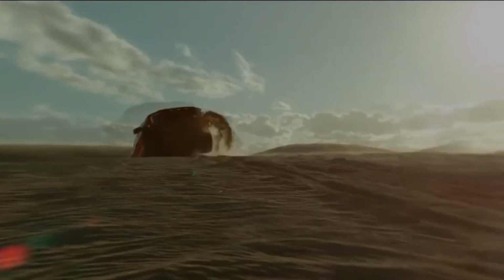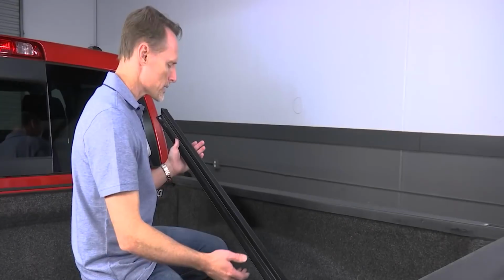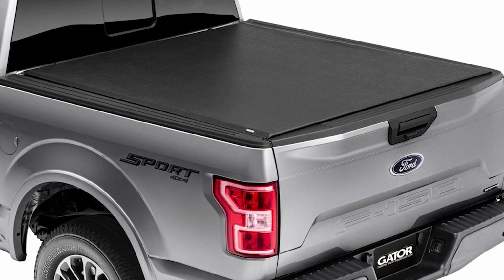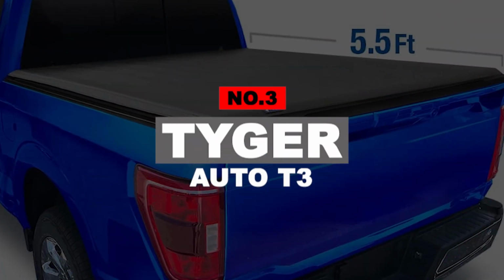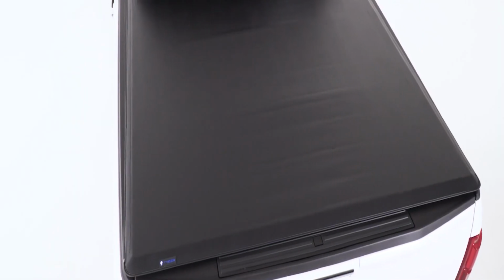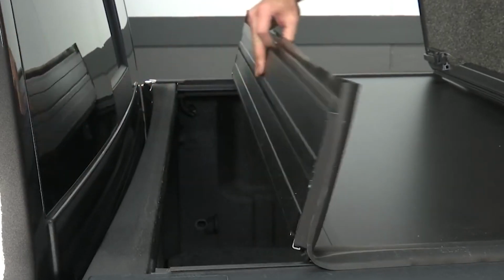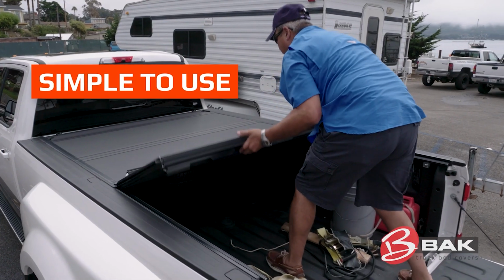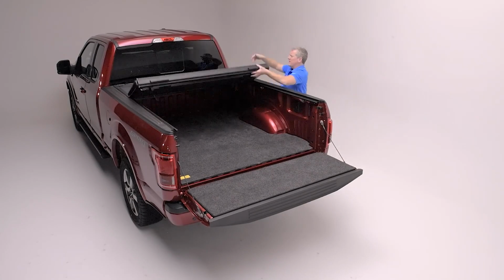Best Tonneau Covers For F150 You Can Own In 2022!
Best Tonneau Covers For F150 Shown in This Video:

5. ► Gator ETX 53315:
4. ► TruXedo TruXport:
3. ► Tyger Auto T3:
2. ► UnderCover Ultra Flex:
1. ► BAKFlip MX4:

0:00​​​ -  Introduction
0:54​​​ - 5. Gator ETX 53315
2:02 - 4. TruXedo TruXport
3:01 - 3. Tyger Auto T3
4:07​​​ - 2. UnderCover Ultra Flex
5:32 - 1. BAKFlip MX4
6:51​​​ - Conclusion

It's always nice to have a pickup vehicle. It makes it easier for us to carry things around. It also saves money. If you frequently transport items in a truck, you will undoubtedly require the Best Tonneau Covers For F150. Because If you're used to moving costly items or just reside in a windy, snowy, or dusty area, a tonneau cover is a necessary.

The best tonneau cover naturally secures the items you put in your truck bed. It will protect them from the rain, sunlight, bad weather, and people's terrible eyes.  As a result, the cover that wraps over the object in your truck must be of good quality. So, here's what we know about the Best Tonneau Covers For F150 in 2022.